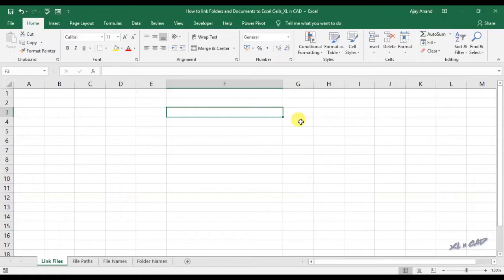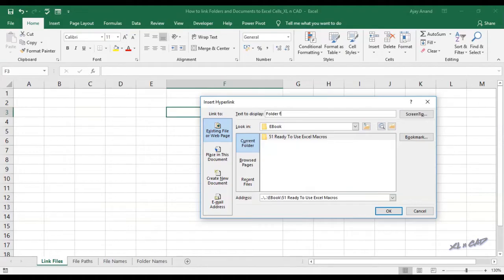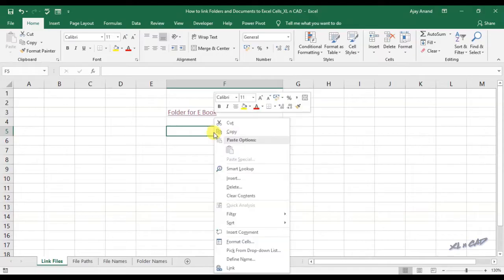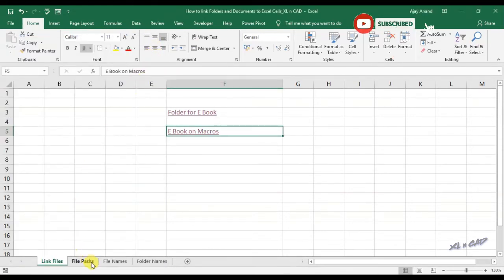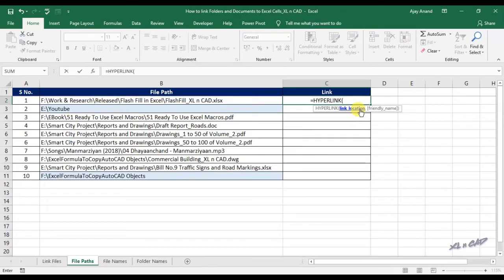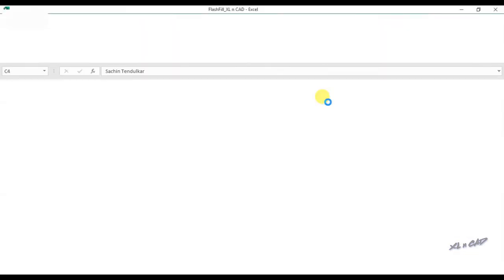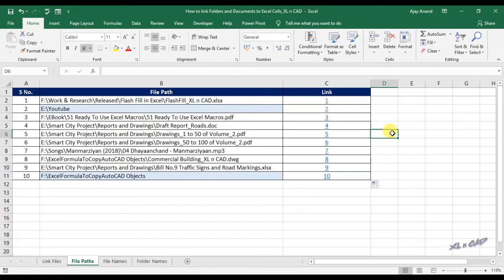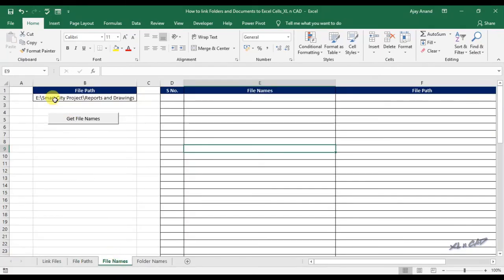How to Link Files and Folders to cells in an Excel worksheet (Open PDF and MP3 files from Excel)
Different types of files like PDFs, word docs, Drawings, Music files etc. can be linked to Excel cells. This video discusses 2 methods to link documents and folders to cells of an Excel worksheet.